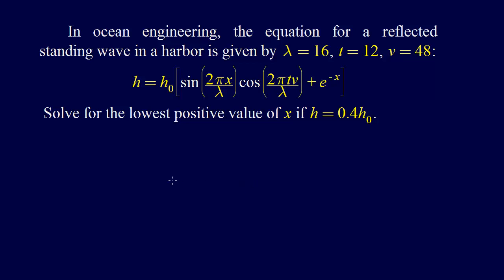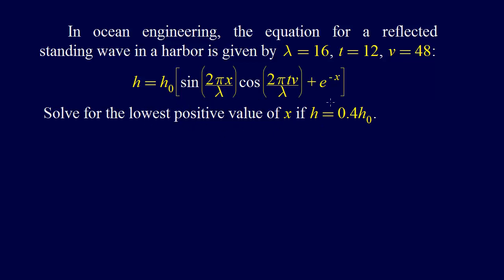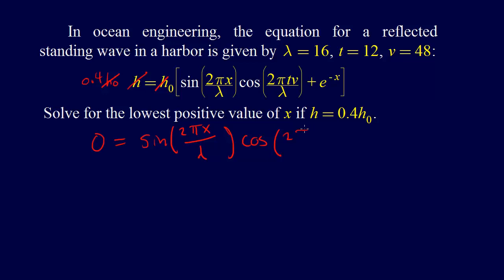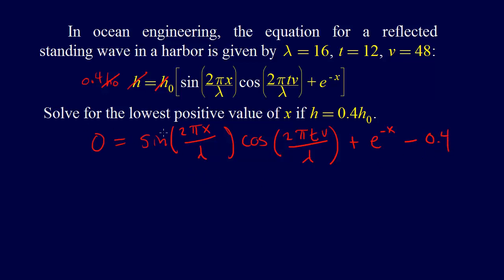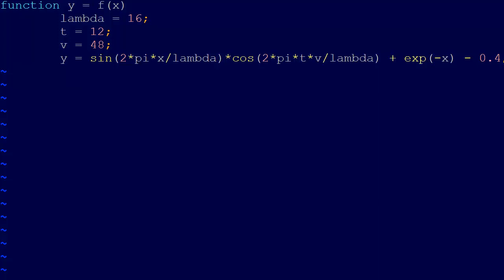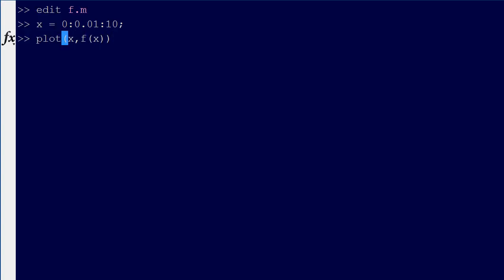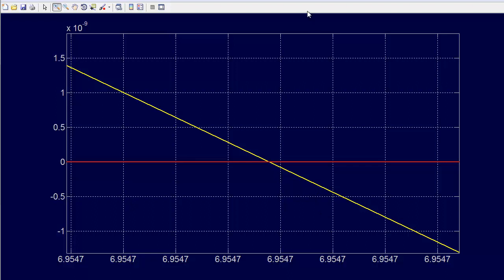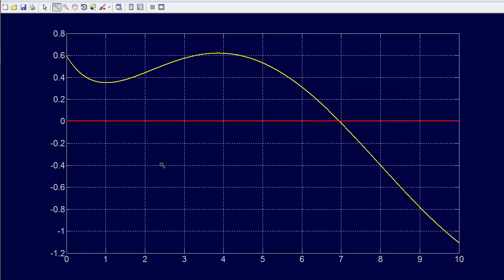2.4.4-Roots: Example 2